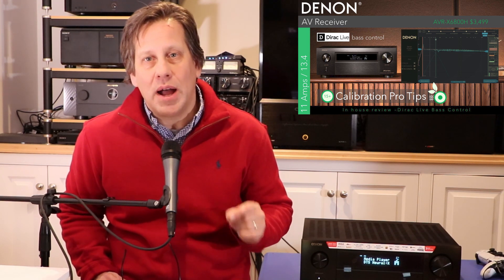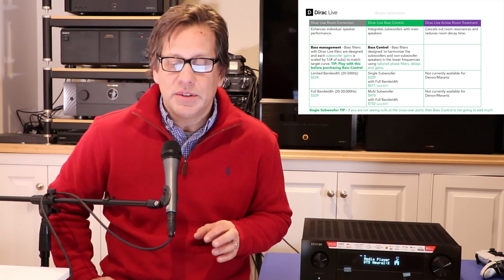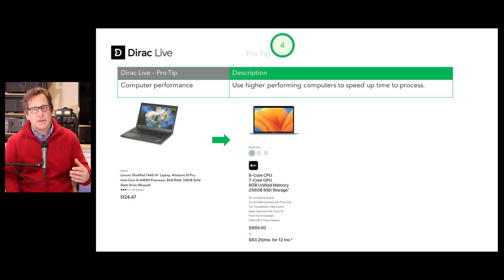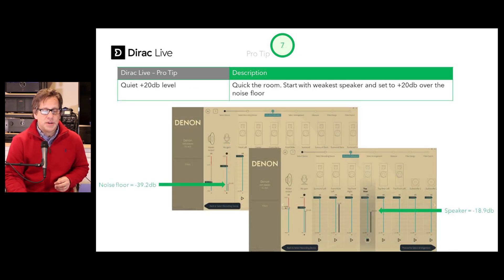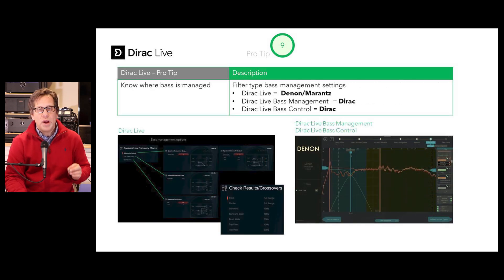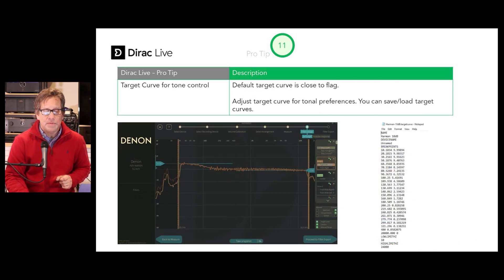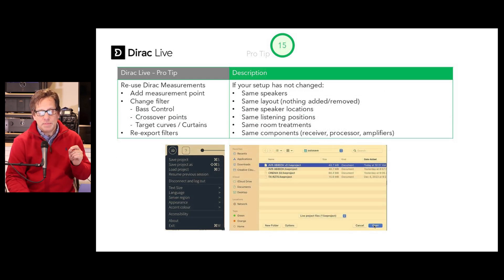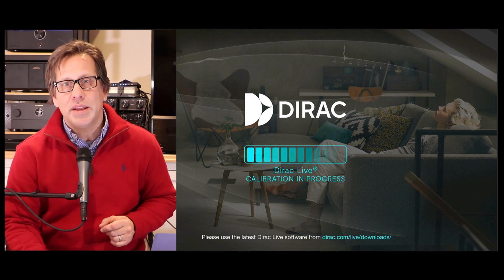Denon AVR-X6800H Xpress Review 15+ Dirac Live Calibration Pro Tips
In this video we provide 15+ Dirac Live Calibration Pro Tips for use with Denon and Marantz AV Receivers and AV Processors. Included are tips for the newly introduced support for Dirac Live Bass Control option.